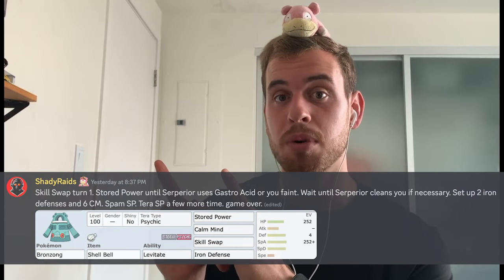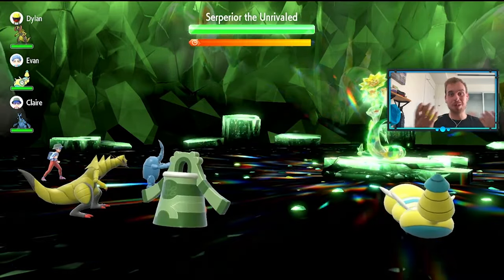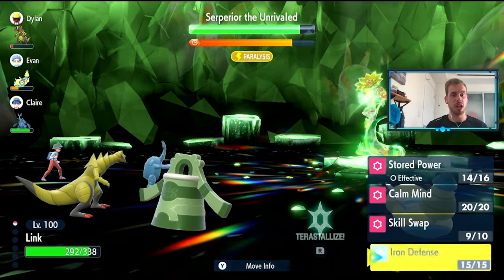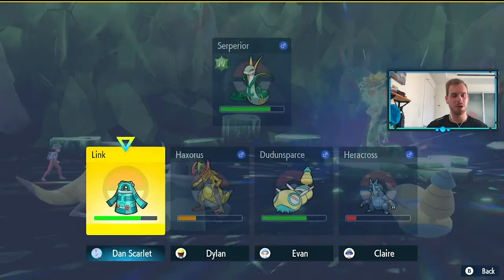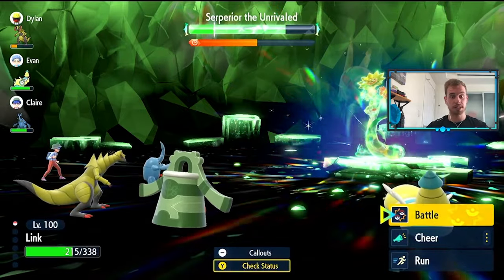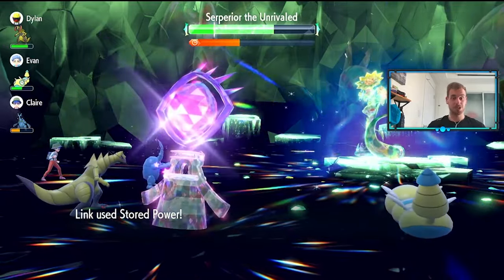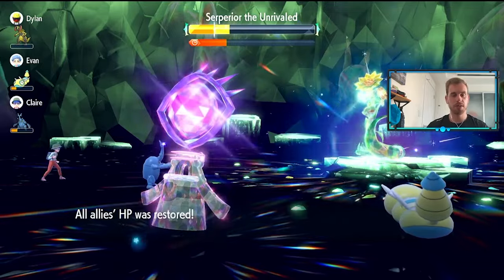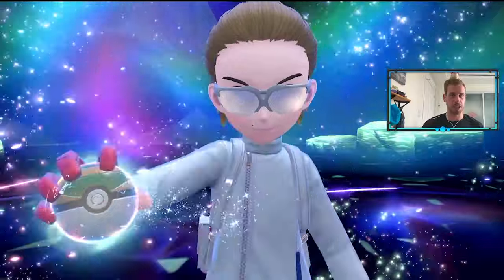This BRONZONG Build EASILY SOLOs the 7 Star Serperior Tera Raid • Pokémon Scarlet & Violet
Use this Bronzong build to easily solo the 7 Star Serperior  Tera Raid in Pokémon Scarlet and Violet. It is one of the many viable builds you can use to defeat Incineroar. It is my favorite build to use to beat Serperior the Unrivaled. Use this Bronzong build to catch Serperior with the Mightiest Mark.

What are you building to beat Serperior?

This event starts at 8pm EST on Thursday September 19. It will run until 8pm EST on Sunday September 22th. It comes back for round 2 Thursday September 26 at 8pm EST until Sunday September 29 at 8 pm EST. Make sure to join to raid with the DANimal Kingdom!

I will be live on YouTube as soon as the tera raid starts to find a consistent and accessible solo build for the people!

Thanks for the build Shady Raids!

Bronzong Build
Nature: Modest  (+ Sp. Atk, - Atk)
EVs: 252 HP, 252 Sp. Atk, 4 Sp. Def
IVs: All perfect except Atk
Ability: Heatproof for solos. Levitate for group raids
Tera Type: Psychic
Item: Shell Bell
Moves
- Skill Swap, Stored Power, Calm Mind, Iron Defense

To make this build use 26 HP Up, 26 Calcium, and 1 Zinc. You do NOT need an ability patch.

Strategy
Use Skill Swap 1 time
Use Stored Power until your stats are nullified
Use Iron Defense 2 times
Use Calm Mind 6 times
Use Stored Power until you can Terastallize.
Terastallize ASAP.
Use Stored Power until you win.

00:00 Intro
00:42 The Build
01:33 Gameplay